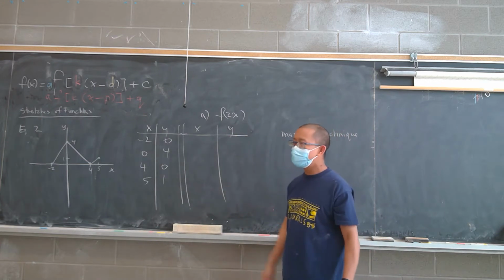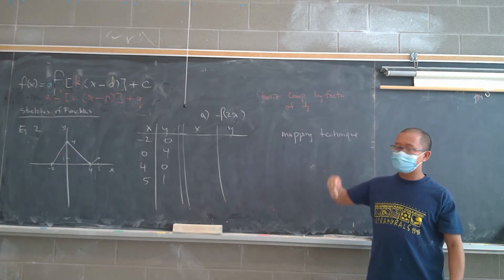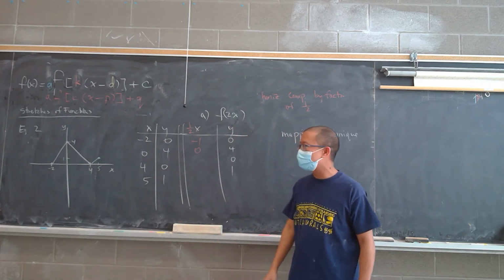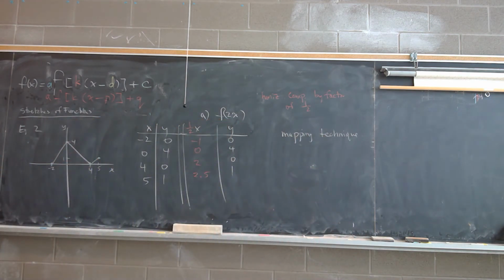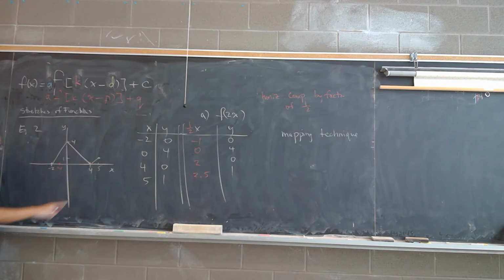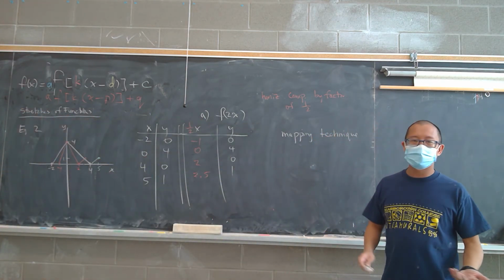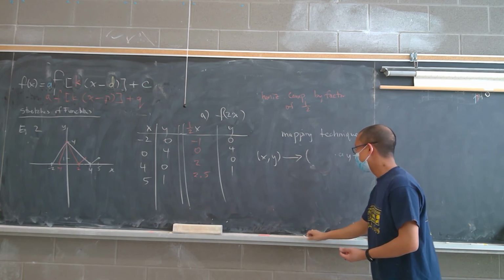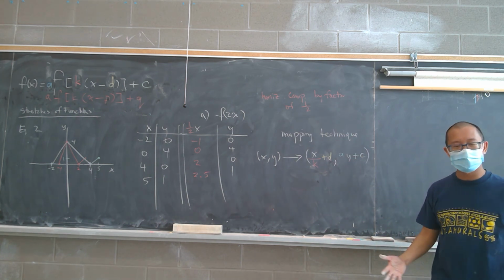Fri Mar 5 mcr3u horizontal stretch example 2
Example 2 of horizontal stretch/compression; remember "k" is inversely related... when k is greater than 1, it means a horizontal compression; when k is in between 0 and 1, it means a horizontal stretch.